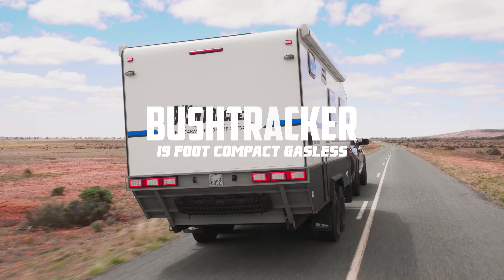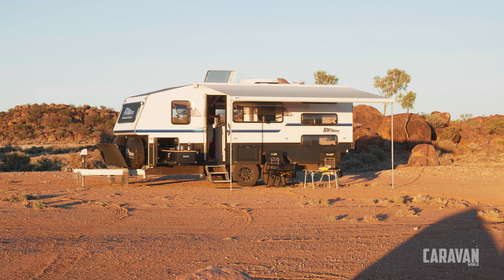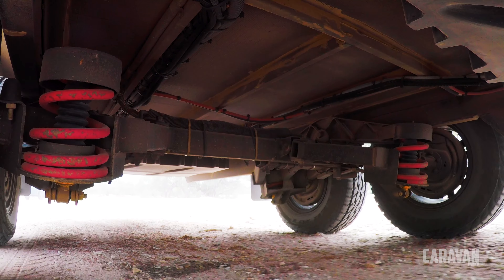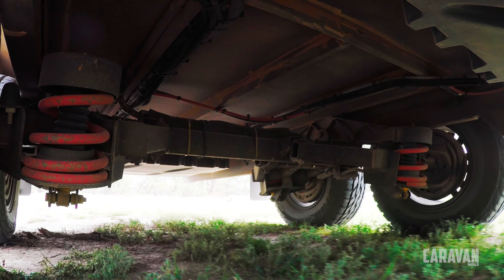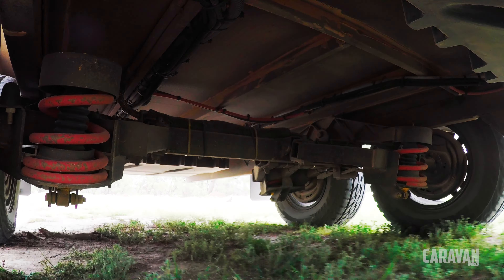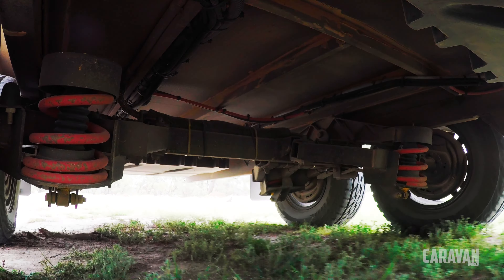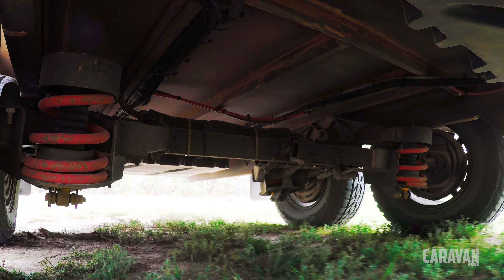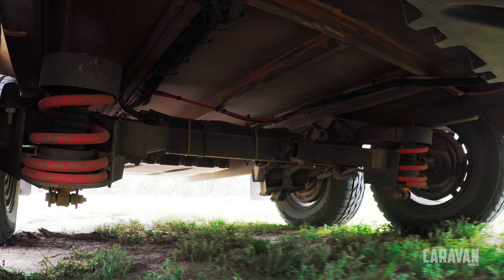Bushtracker 19 foot family compact Caravan World review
Here is a video review from Tim at Caravan World on the latest 19 foot compact family van we have built for display (set in beautiful outback NSW)...

A few key features: Truly generator free self sufficiency with 1.5KW solar and 600Amps of lithium, gas free internal & external cooking, Simplicity Axles load sharing coil, 2 x electric awnings, smart controls including automatic tank control through a touch screen and heaps more...